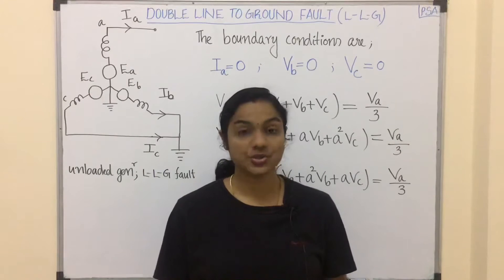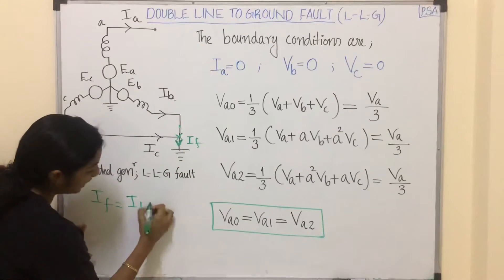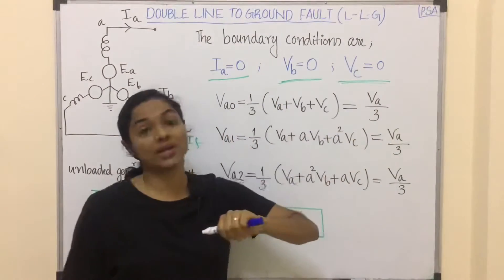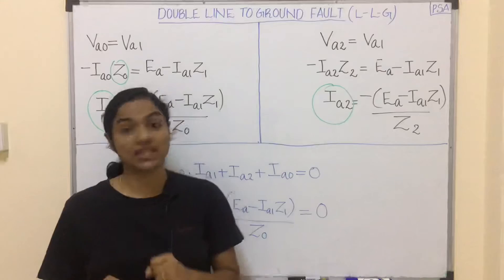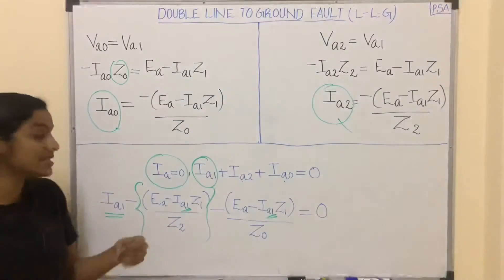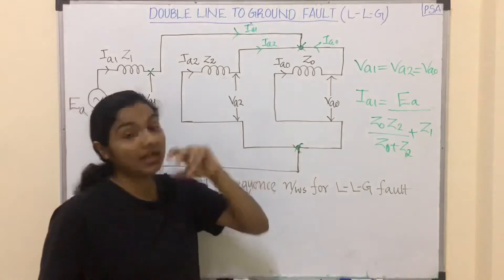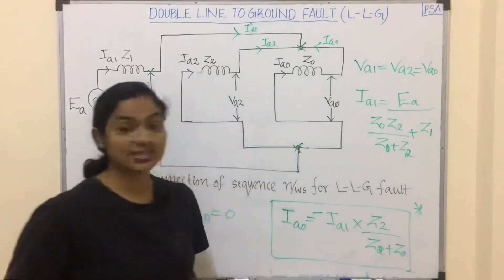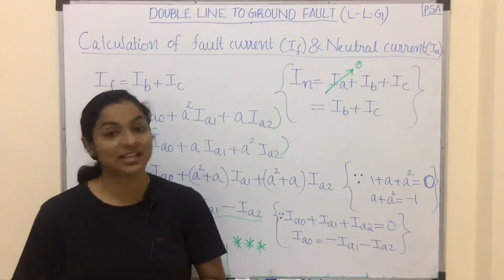KTU/ Double Line To Ground Fault (L-L-G Fault)/ Power System Analysis/ Mod-2/ Lec-3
KTU/ Power System Analysis/ Mod-2/ Lec-3

Topics Covered - Double LineTo Ground Fault (L-L-G Fault)